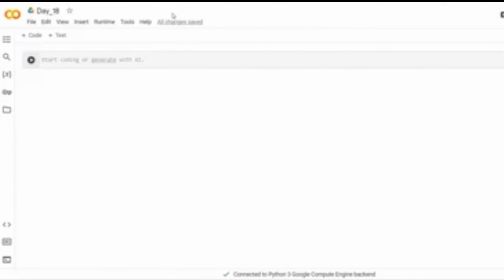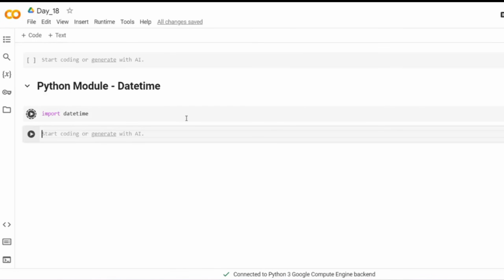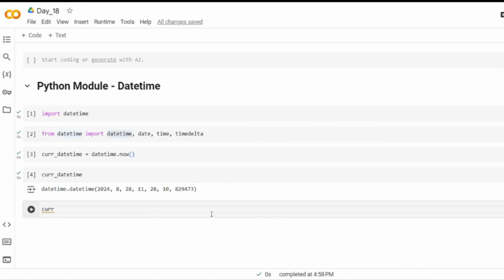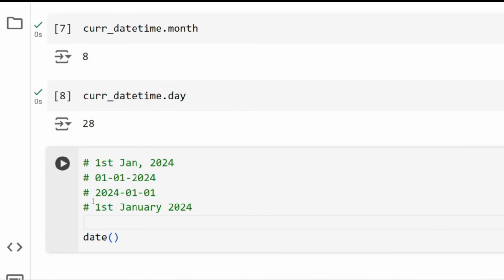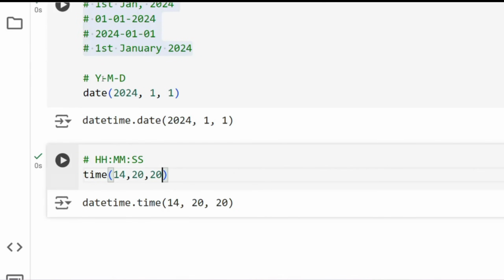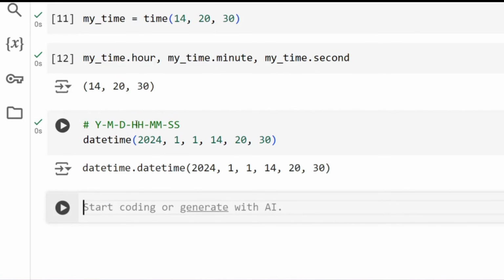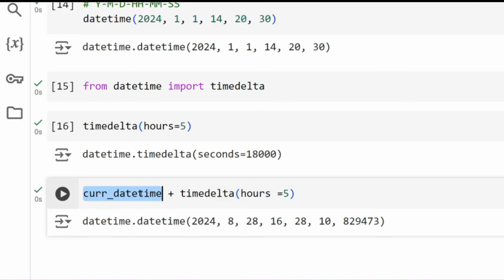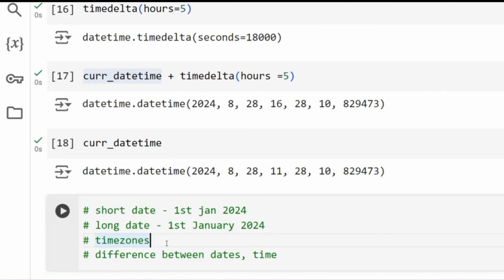Day-18⏰ Learn Python Datetime Module in One Video! | Current Date, TimeDelta & Time Zones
🐍 Welcome to Day 18 of the Python for Beginners Series!

In this video, you'll learn how to work with Dates and Times in Python using the powerful Datetime Module.

📚 Topics Covered:
✅ Introduction to Datetime Module
✅ Importing Datetime, Date, Time & Timedelta
✅ Getting Current Date and Time
✅ Extracting:
• Year
• Month
• Day
• Hour
• Minute
• Second

✅ Creating Custom Dates and Times
✅ Working with Date Objects
✅ Working with Time Objects
✅ Combining Date and Time
✅ TimeDelta Explained
• Add Hours
• Add Days
• Calculate Time Differences
✅ Date Formatting Concepts
✅ Introduction to Time Zones
✅ Real World Applications
• Flight Scheduling
• Event Planning
• User Activity Tracking
• Analytics & Reporting
• Netflix User Behavior Analysis

🎯 By the end of this video, you'll be able to confidently work with dates and times in Python and use them in real-world projects.